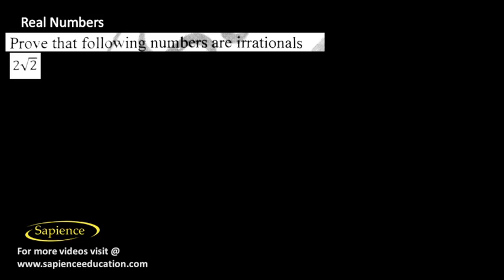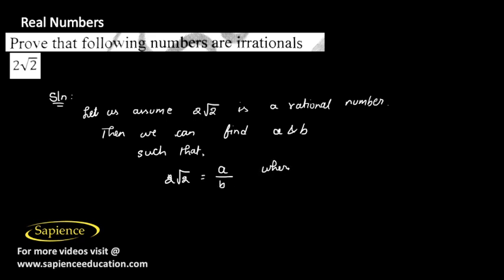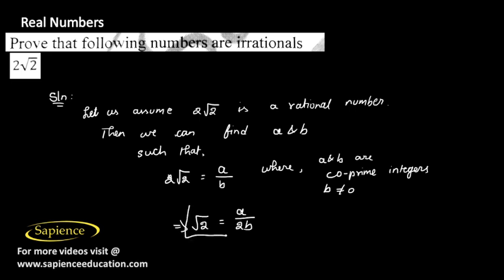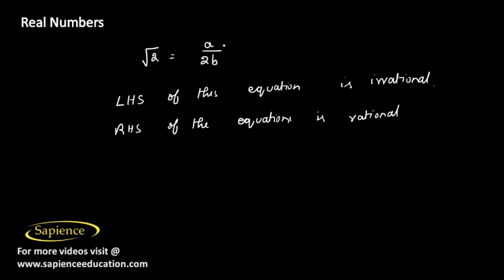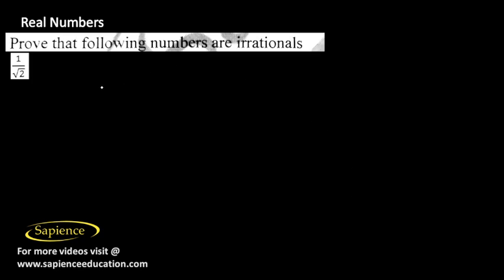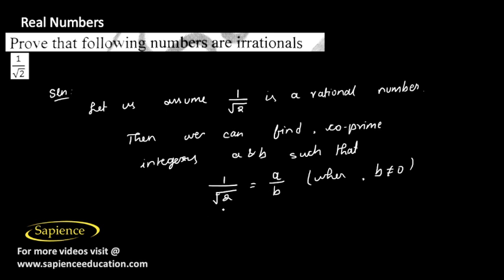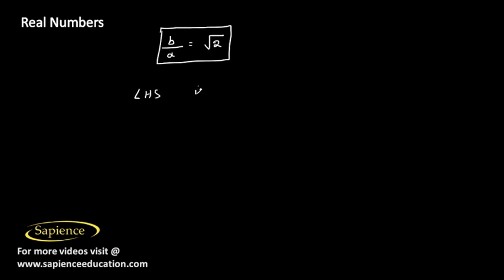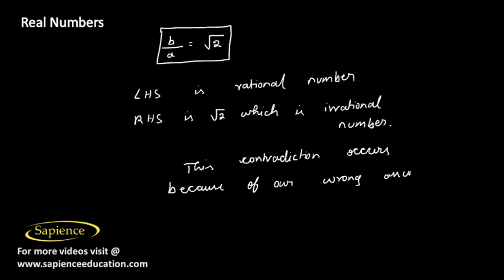class 10 Mathematics | Real Number | Irrational Numbers | Practice Questions | Q2 a, b